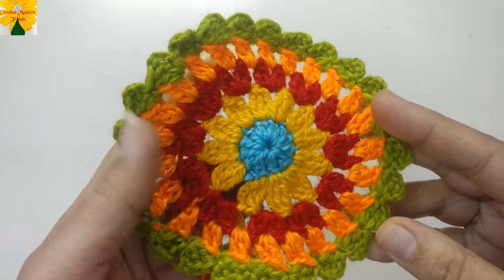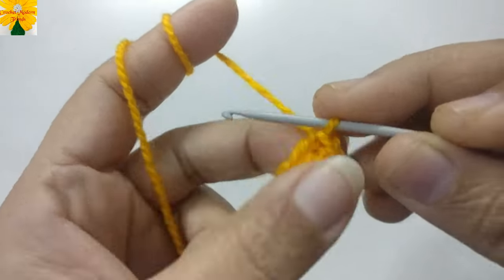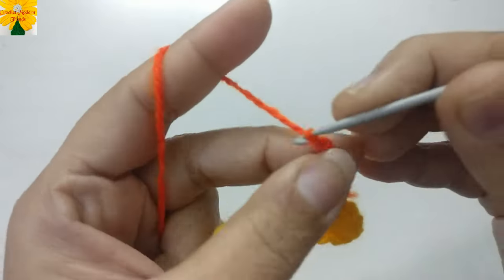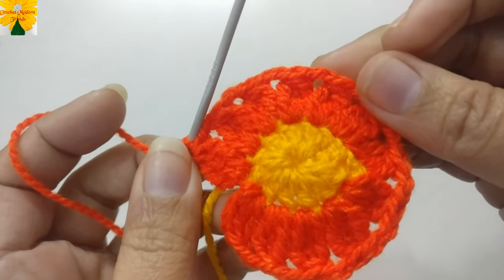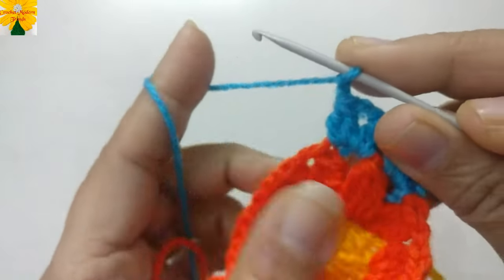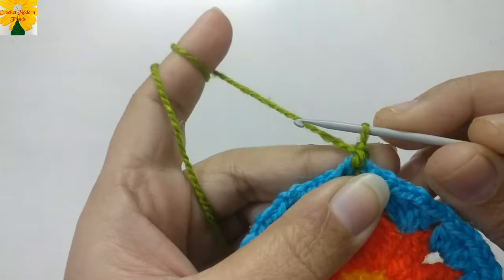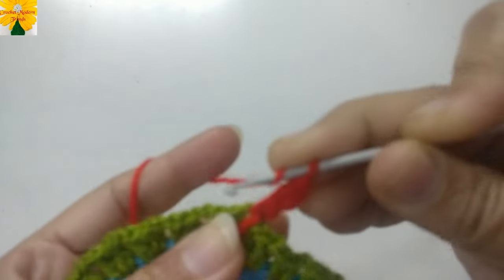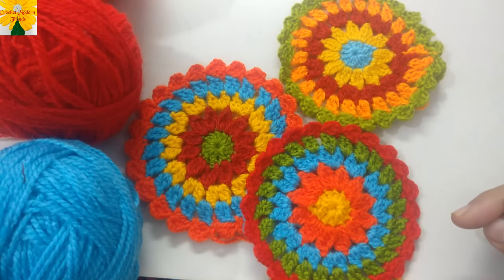Crochet Colourful Coasters, Pot Holders, Mini Doily, Very Easy, Beginners' Friendly !!!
This is a very interesting pattern for Coasters, Pot Holders And If These Patterns Are Joined Together You Can Make Blankets ,Bed Throw ,Cushion Cover ,Table Mats And More. It is really fun to make this pattern and I am sure you are going to enjoy making this project.